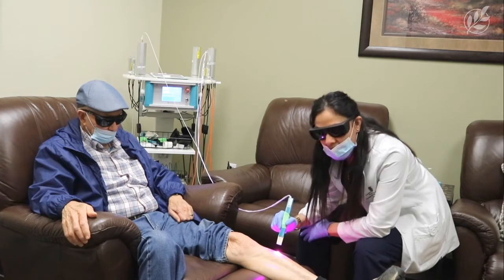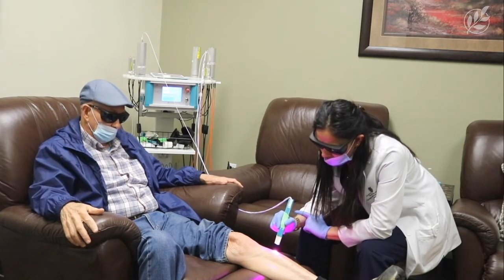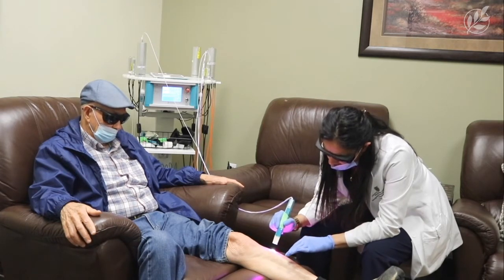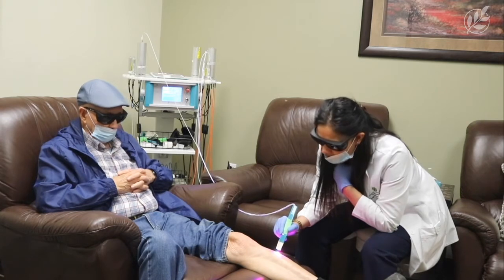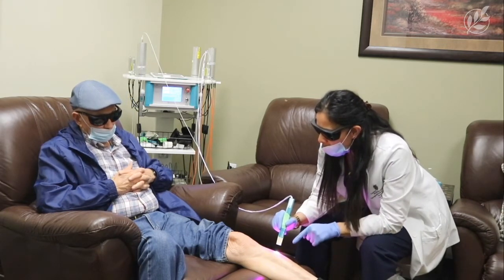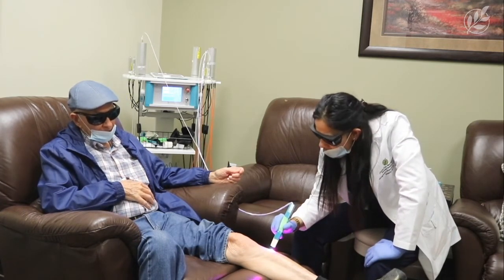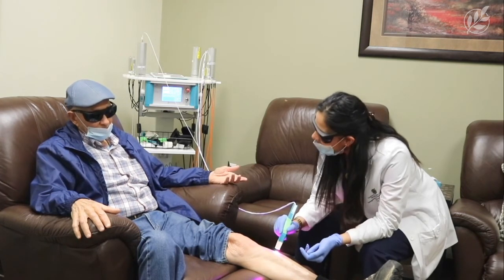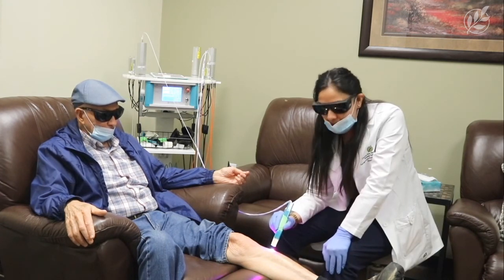Treatment Series - Endolaser for Skin Cancer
In this video, Manna Semby, ND discusses the process of photodynamic endolaser for skin cancer.

Cancer Center for Healing is a patient-focused clinic created to empower and educate while providing the most cutting-edge treatments and therapies available with the utmost optimal care for our patients. As the largest out-patient integrative cancer treatment clinic in North America, we consult and treat patients from all over the world with various types and stages of cancer.

The cancer treatments offered at Cancer Center for Healing are personalized, integral and integrative, permanent, and dynamic.

Our team of experienced medical staff will provide comprehensive care to support you physically, emotionally, and spiritually. We encourage all of our patients to take an active role in the healing process.

We search globally for effective treatments – no need to travel out of the country anymore!